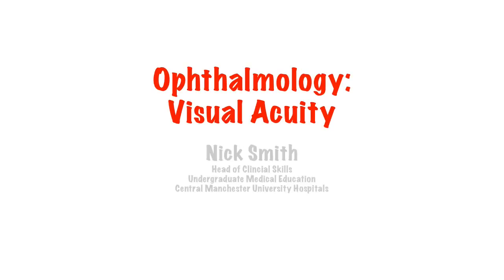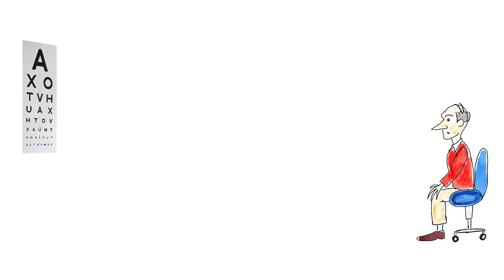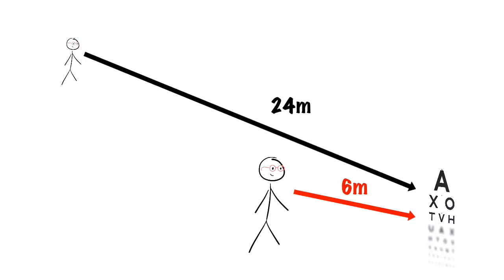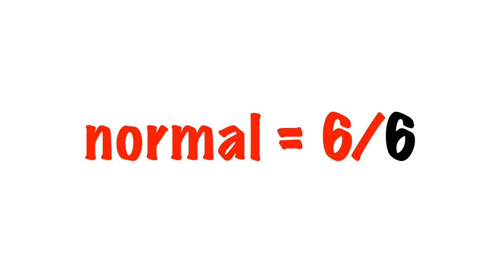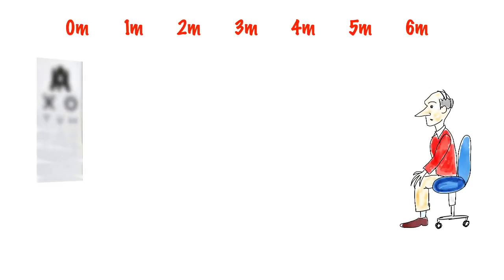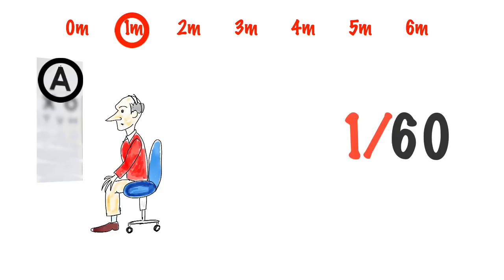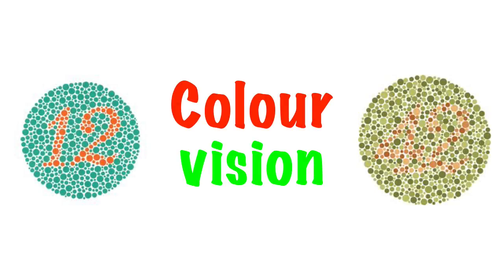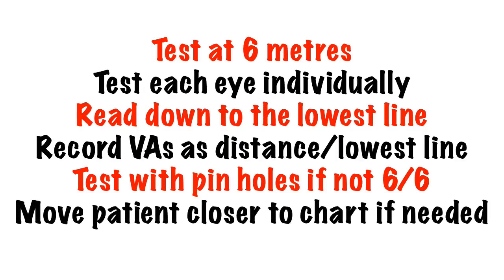Ophthalmology: Visual Acuity